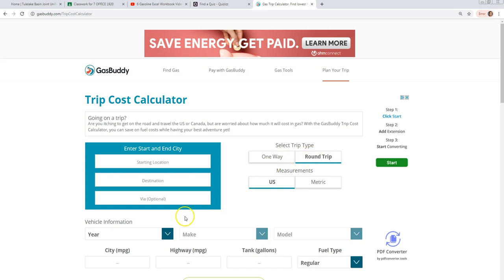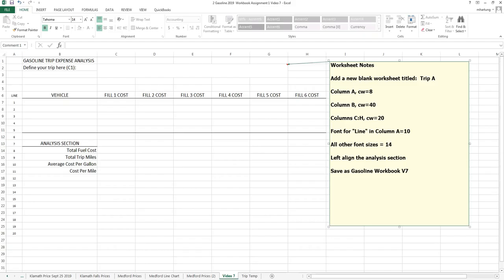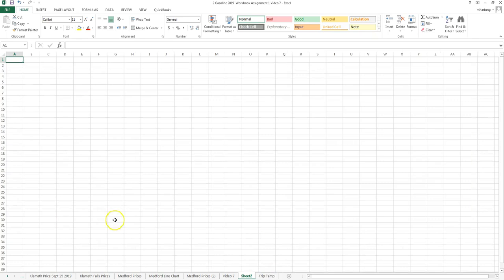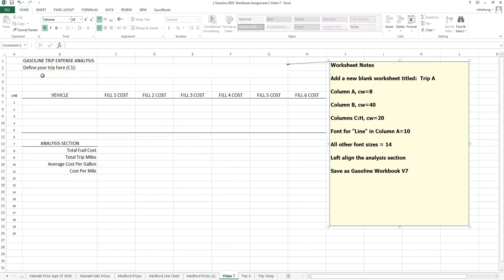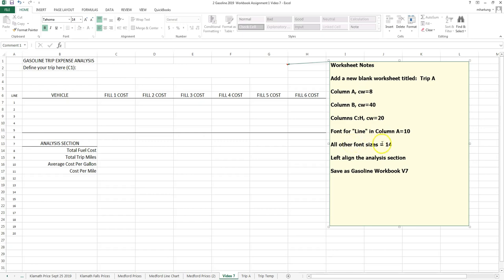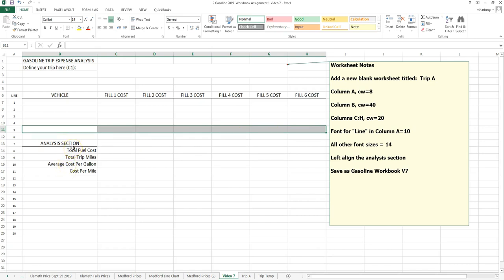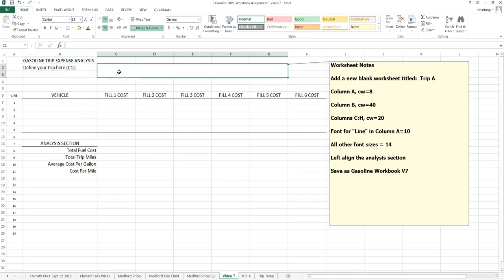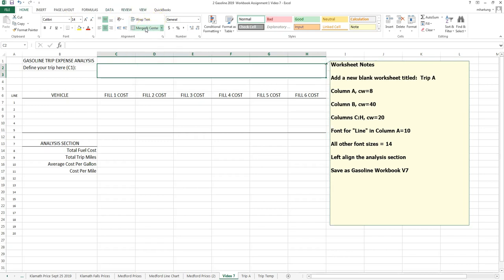7 Gasoline Workbook Video 7